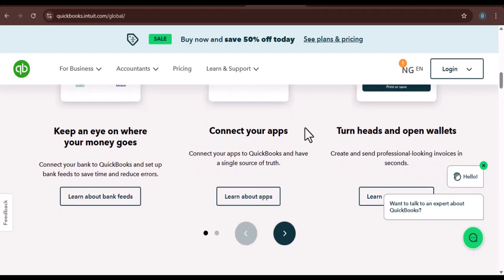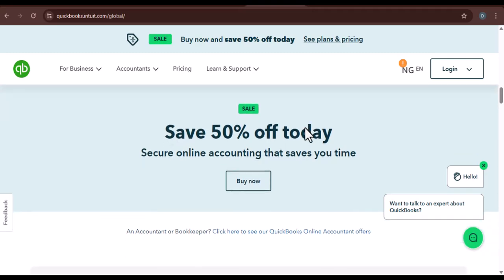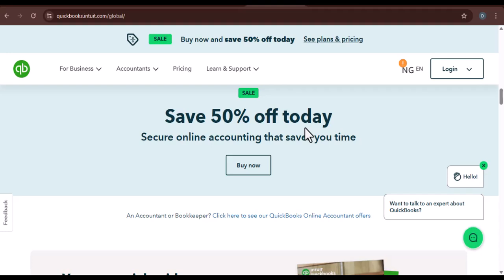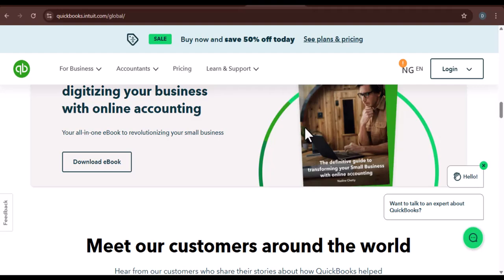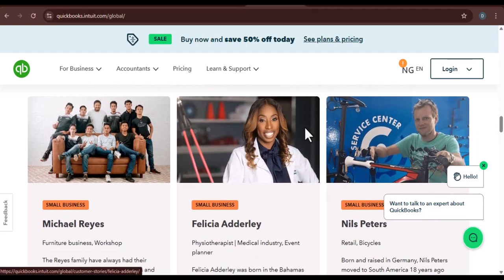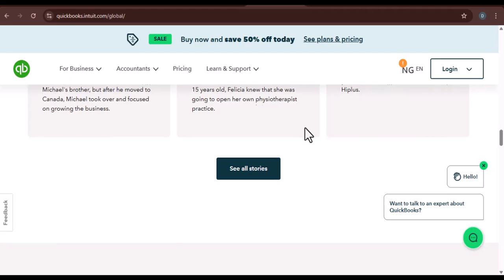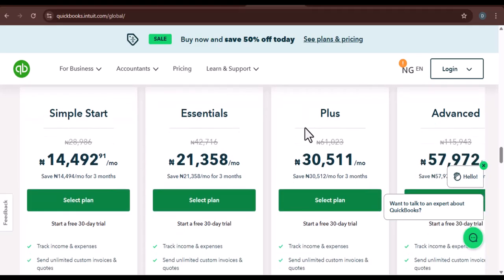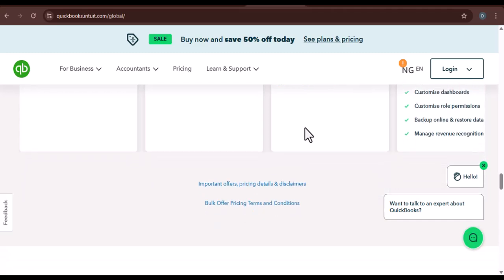Handling duplicate transactions in QuickBooks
In this video, you will learn about Handling duplicate transactions in QuickBooks

9 YouTube Channel Ideas to Help You Choose Your Own

✅IGNORE THIS
Related Search: